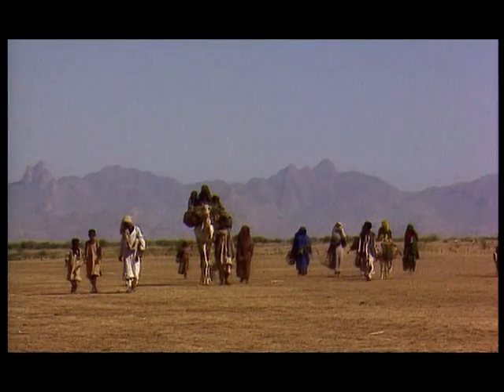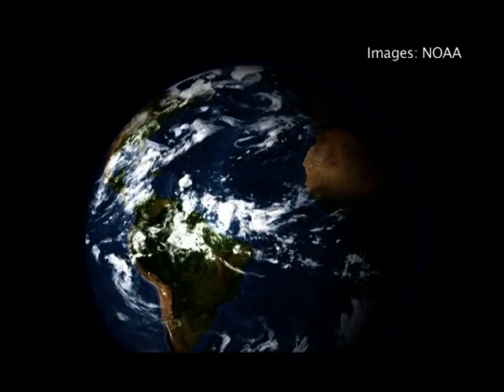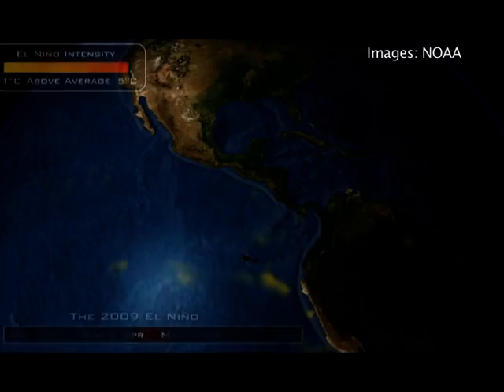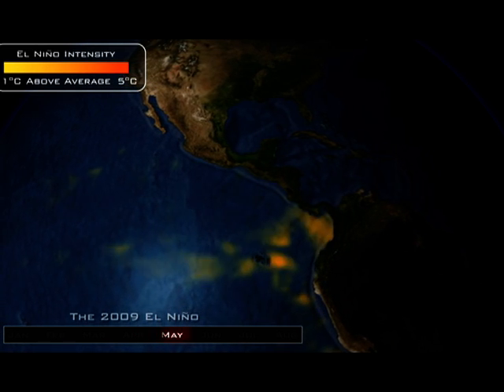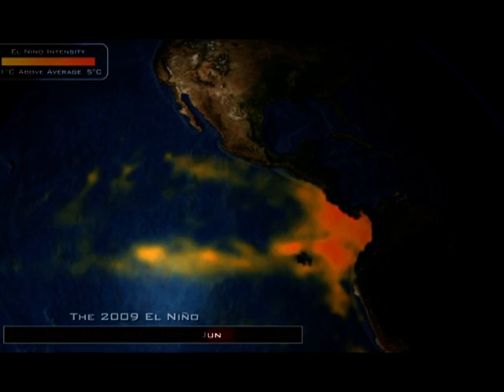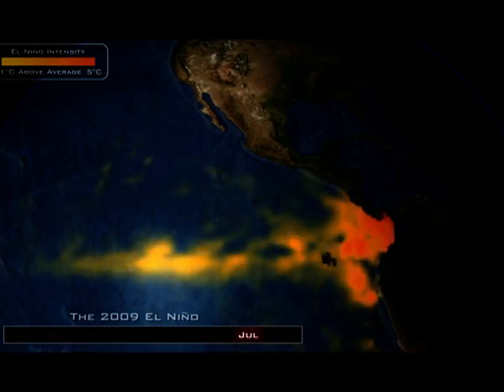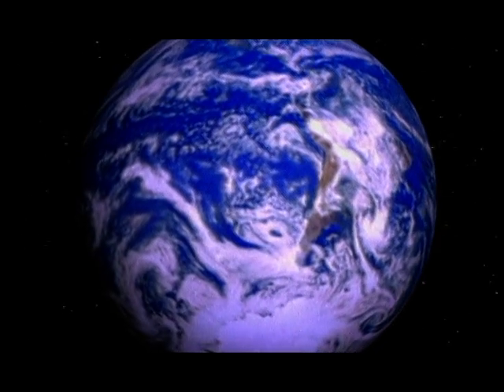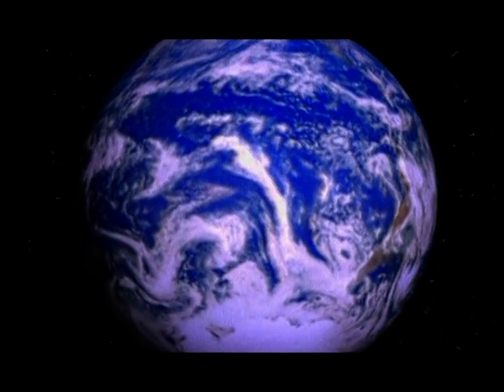El Niño La Niña